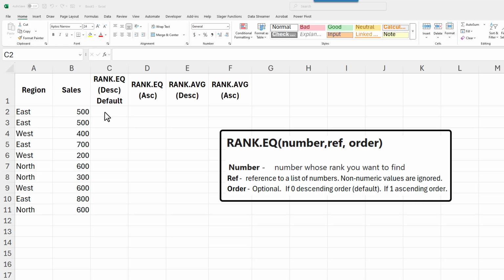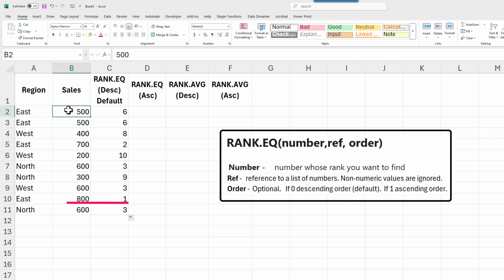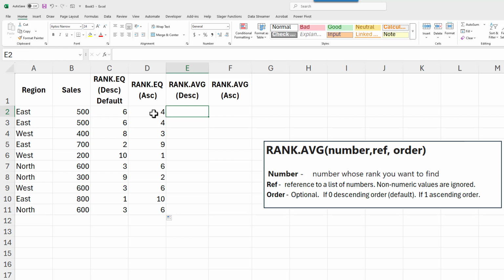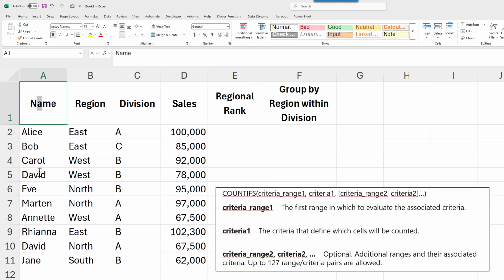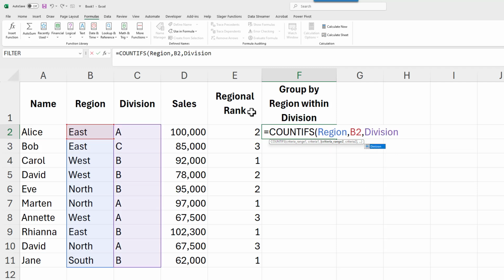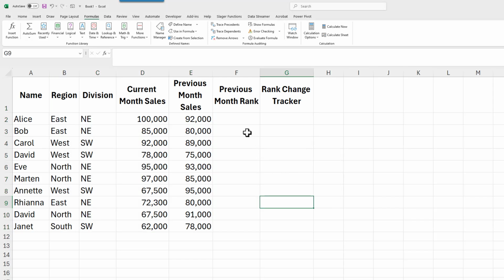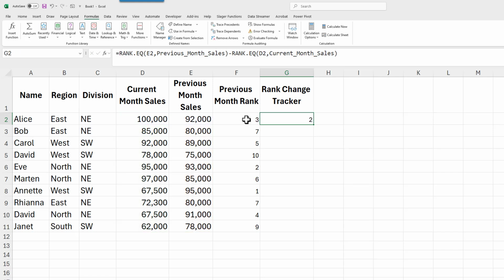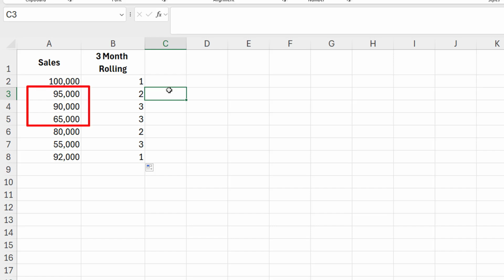Excel RANK Functions Explained: Group Rankings, Rolling Ranks & Real Examples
Master Excel's ranking functions with this comprehensive tutorial! Learn how to use RANK.EQ and RANK.AVG functions like a pro, plus discover advanced ranking techniques that will transform your data analysis skills.
🎯 In this tutorial, you'll learn:
• How to use RANK.EQ vs RANK.AVG - understand the key differences
• Creating rankings within specific groups or categories
• Using custom symbols for visual ranking representation
• Implementing rolling ranks for dynamic data
• Tracking and analyzing ranking changes over time
• Practical examples with real-world applications
Perfect for Excel users looking to advance from beginner to intermediate level. Whether you're tracking sales performance, student grades, or competitive rankings, these techniques will help you analyze your data more effectively.

00:01  RANK.EQ (Ascending and Descending)
02:33 RANK.AVG (Ascending and Descending)
03:44 Ranking within Groups
05:40 Ranking using symbols
06:09 Tracking Changes in Ranking
08:15 Rolling Ranks